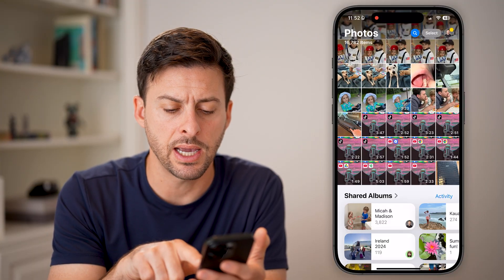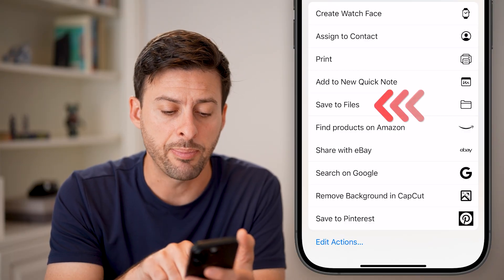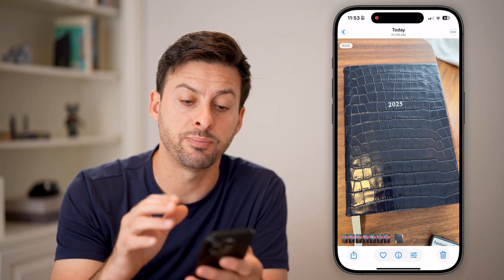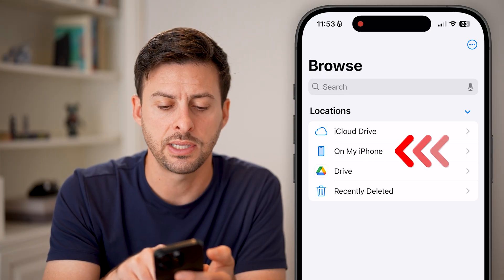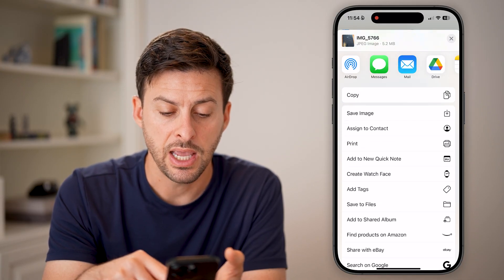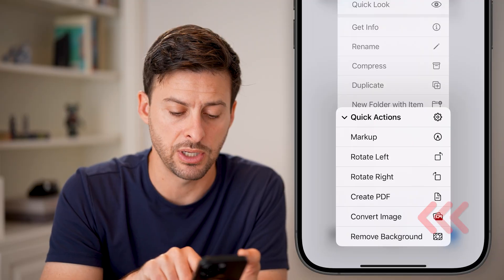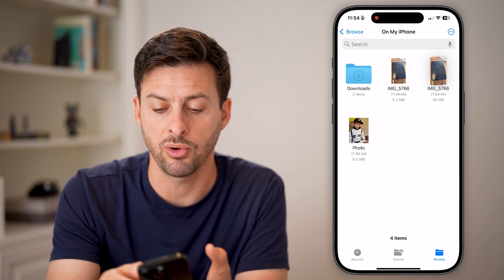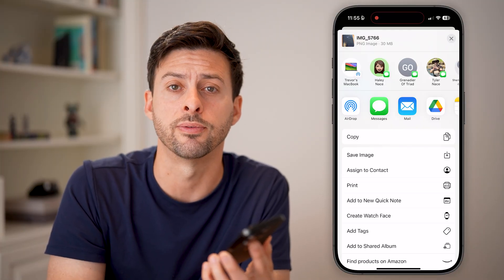How To Convert RAW Photo To PNG On iPhone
Here's how to convert a RAW photo on your iPhone to a smaller PNG file format.